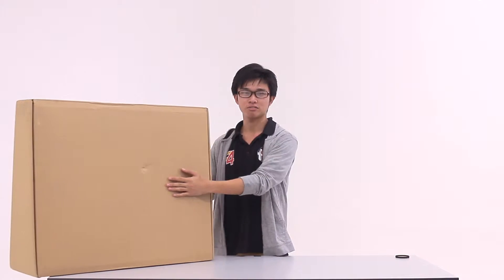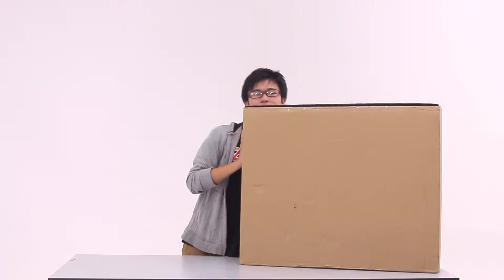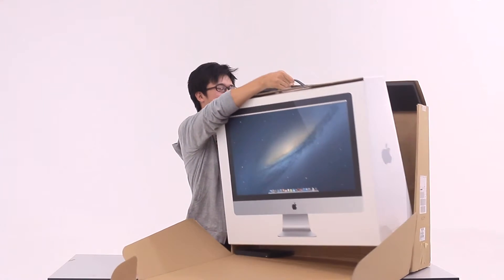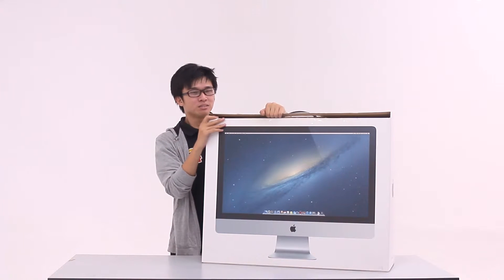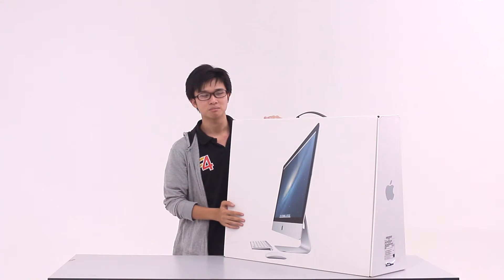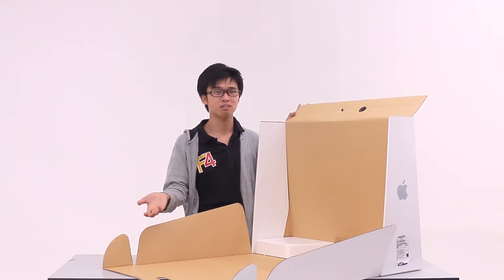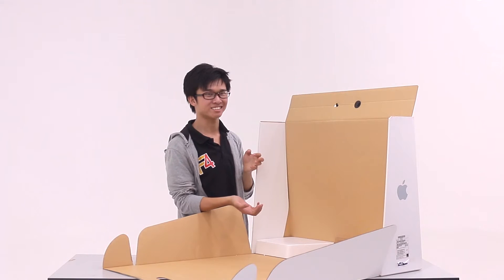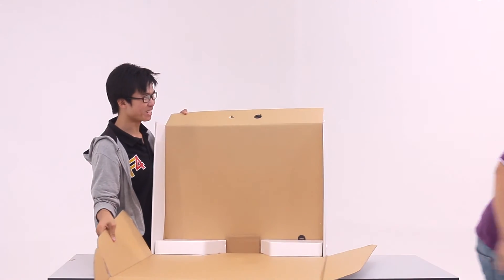VLog Ep.5 - NEW TOY!!!!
Dislike, if you don't like it.
Comment, so that we can chat.

This is an older video which I misplaced and found it yesterday (1st December 2016). I was hoping to upload this video yesterday but the internet connection in this amazing country is too slow for some weird reason. Enough ranting about the problem, in this video, we will do an unboxing video of an amazing product. If you saw the thumbnail, you'll know, if you watched the video, you also know what is this amazing thing.

This video was shot in TL Studio Company or known as Tastylicious Studio.

This video was edited by Carl, from M3TV.

It is hosted by me, Lucas.